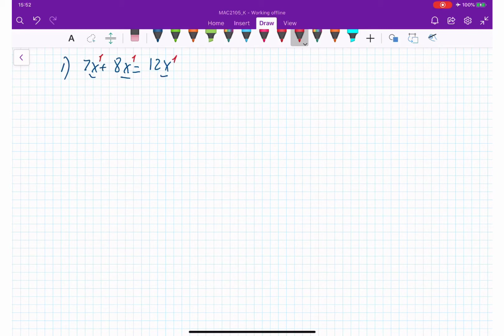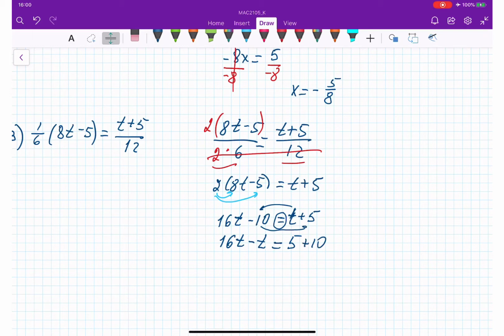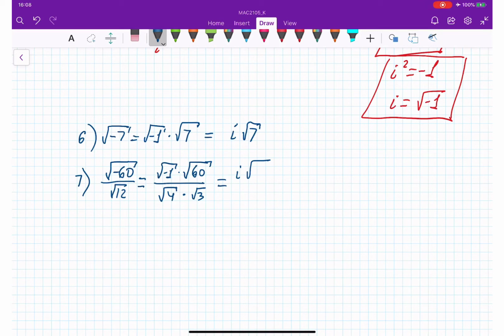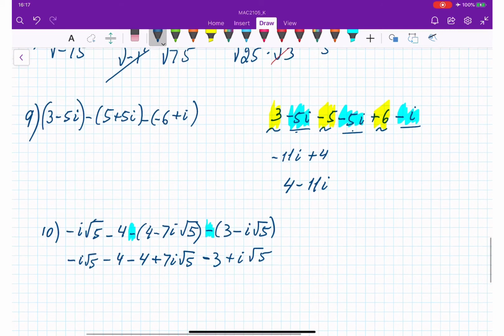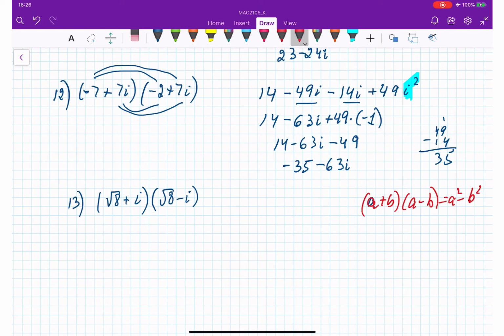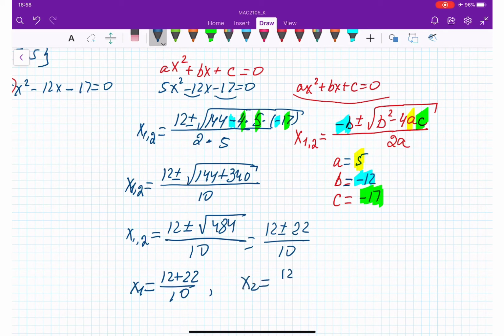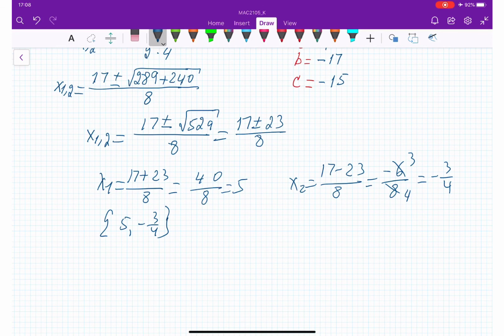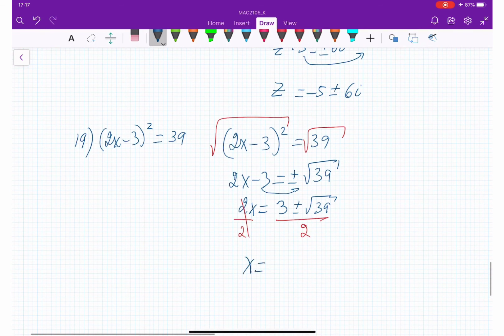College Algebra_K: Ch.1.1, Ch.1.3, Ch.1.4